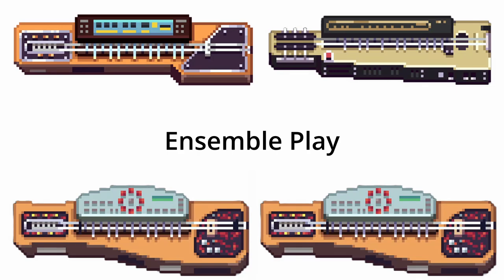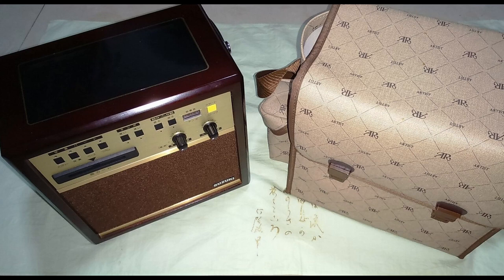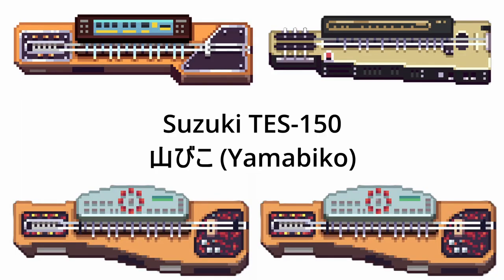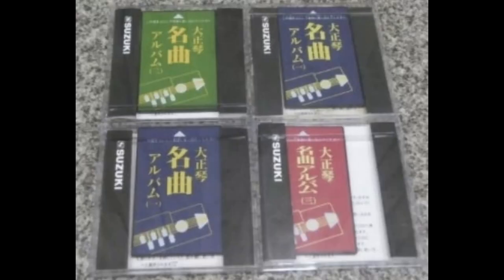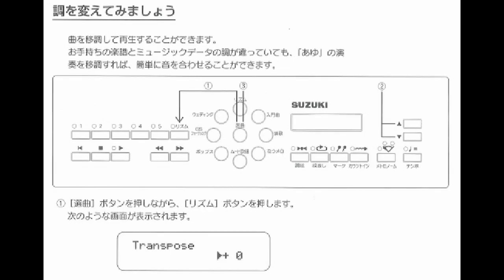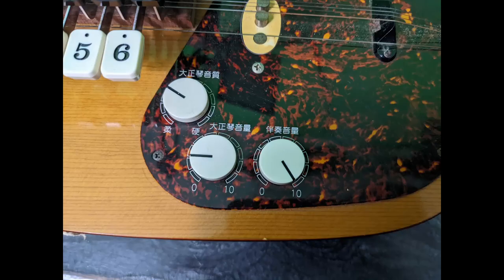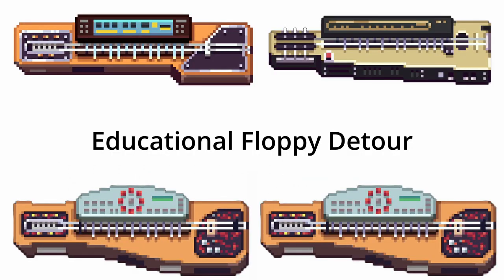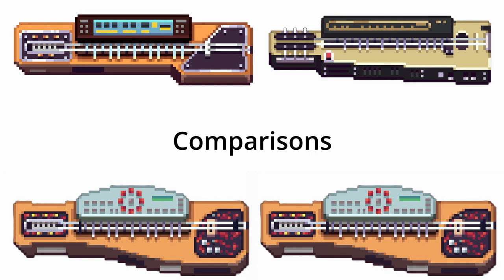Taishokoto Documentary Pt2 - Digital Accompaniment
Part 2 in a series on the Taishokoto.
This part covers digital accompaniment taishokotos, which was the first step towards synthesizer taishokotos.

Pokemon apology: I should never be forgiven for not using the Orange Island theme even though I used Ivy.

Chapters:
00:02 Intro Song
01:06 Lake of Taisho-Rage
01:40 Intro Skit
02:18 Ensemble Play
03:18 Digital Accompaniment
04:24 CKA-5 Demo
07:03 Who's That Taishokoto 1
07:11 Integrated Accompaniment
07:47 Kawaii K-1100
11:18 Suzuki TES-150 山びこ (Yamabiko)
15:30 Hidden In Plain Sight
15:56 Who's That Taishokoto 2
16:03 Suzuki TES-151 あゆ(Ayu)
18:19 Ayu Songs + Rhythms
22:56 Ayu Special Features
26:20 Ayu MIDI Demo
27:36 Educational Floppy Detour
29:38 Comparisons
29:51 Acoustics vs Basic Taishokotos
33:15 Sound Quality Accompaniment Out Speaker
33:42 Sound Quality Accompaniment Through DAW
34:07 Next Episode!
34:19 Outro Skit
35:02 Outro Song

Youtuber videos used:
ludoWic music